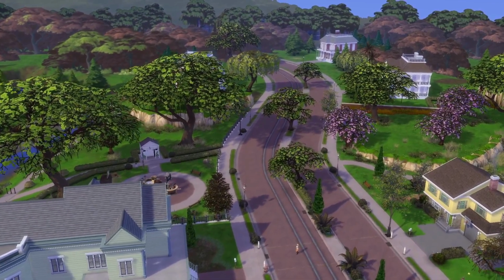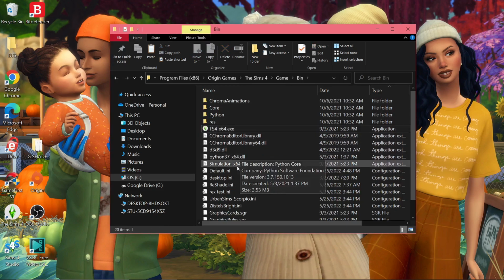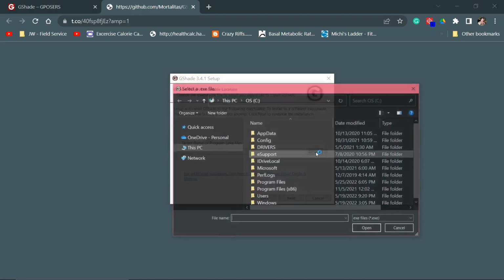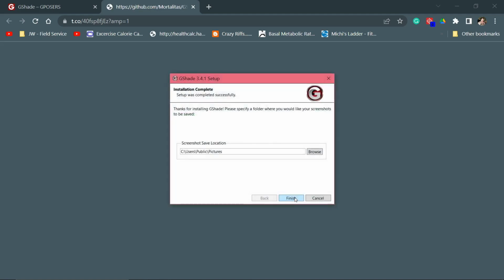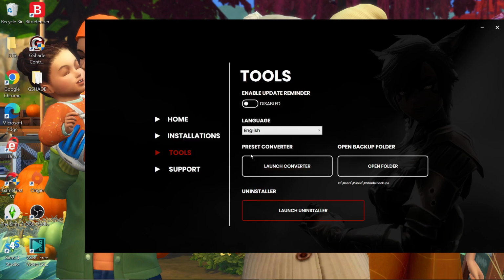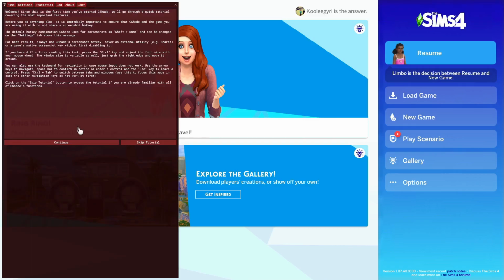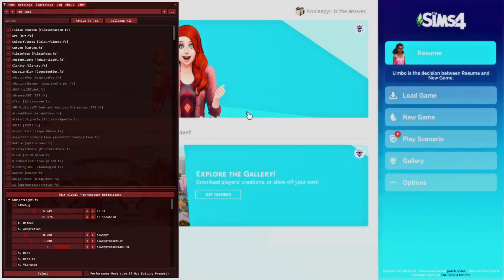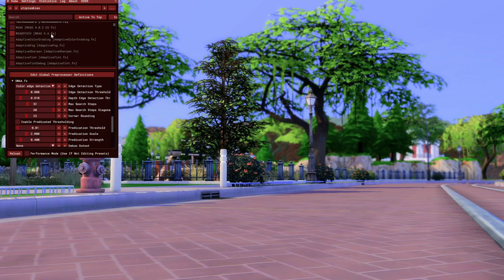Do This Before Installing GShade | GShade Install +Tutorial | The Sims 4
Hey Fam, Today I'm bringing you a tutorial on how to uninstall Reshade so that you can install GShade. Watch your game come to life with this new addition. I hope you enjoy!

00:00 Intro
00:24 Uninstalling Reshade
1:30 Installing GShade
3:19 Installing Presets
4:14 Seeing Presets in action with MXAO
7:20 Wrapping it up

This video has been created and is owned by LeeLee B Simming. This video is PG, family friendly and has no cursing or swearing! 💕